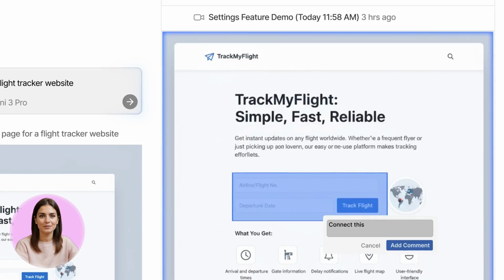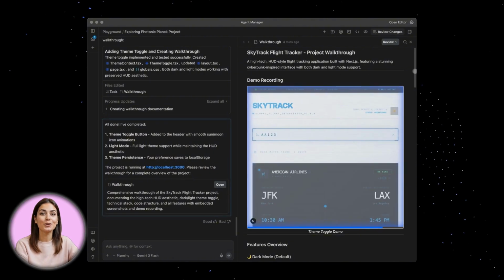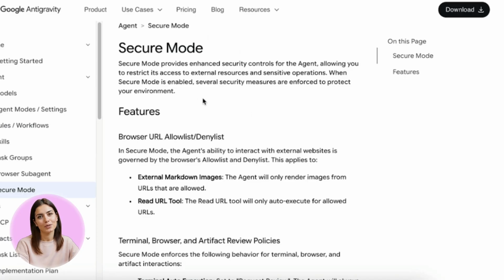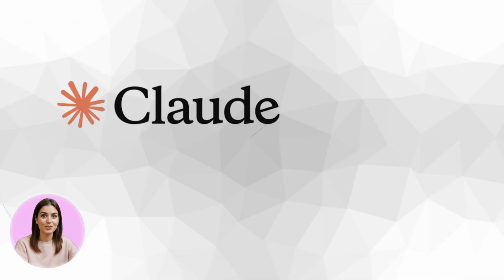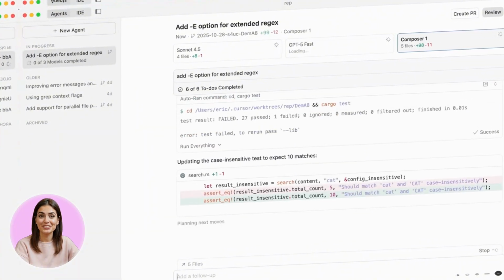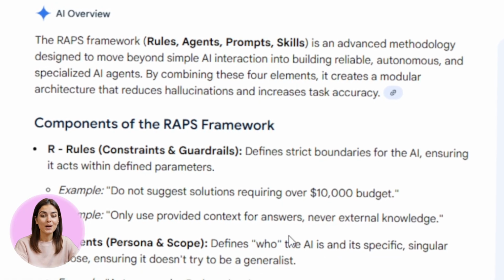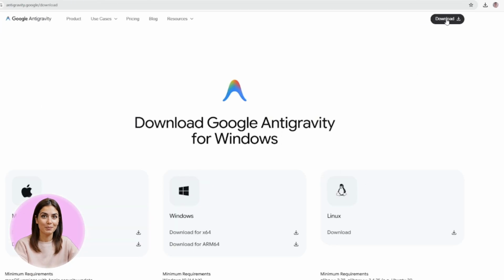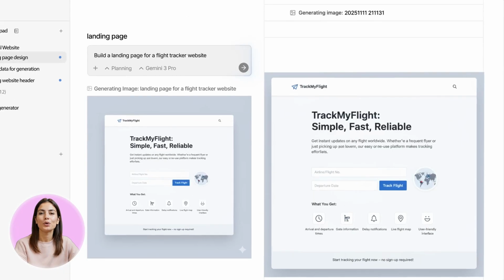NEW Antigravity 2.0 + FREE AI Agents Update is INSANE!